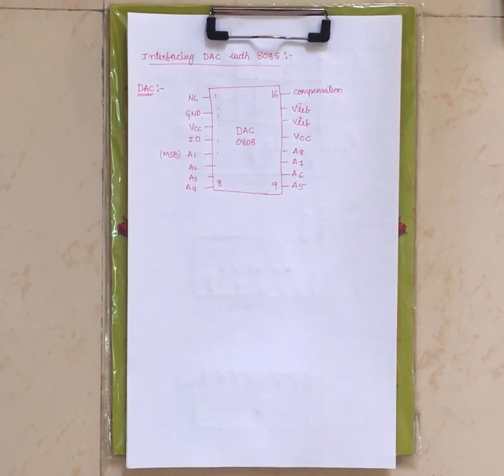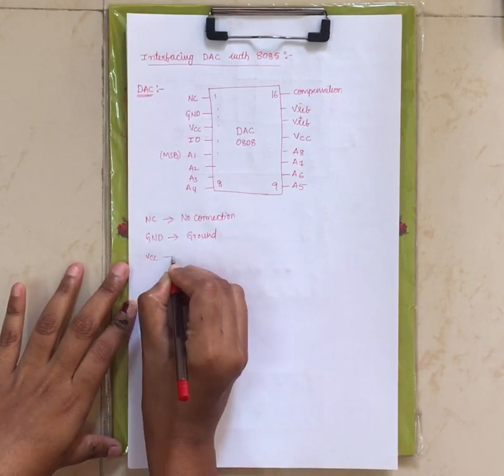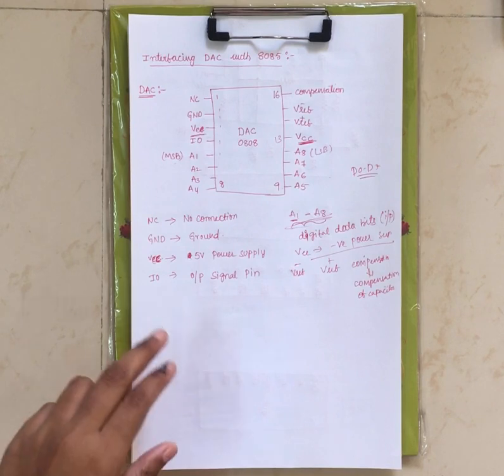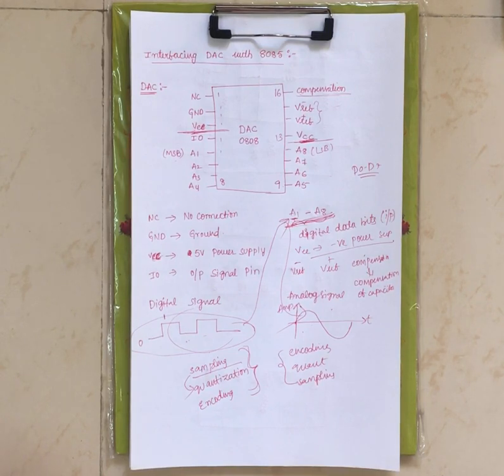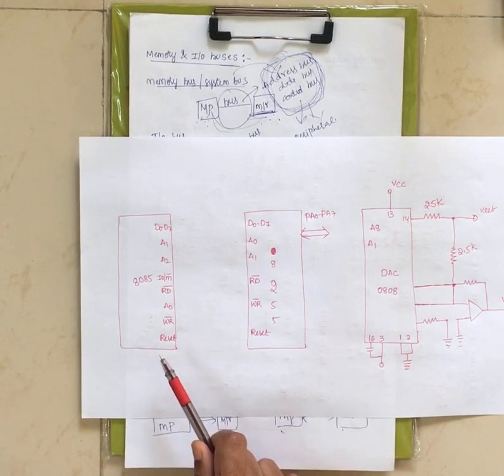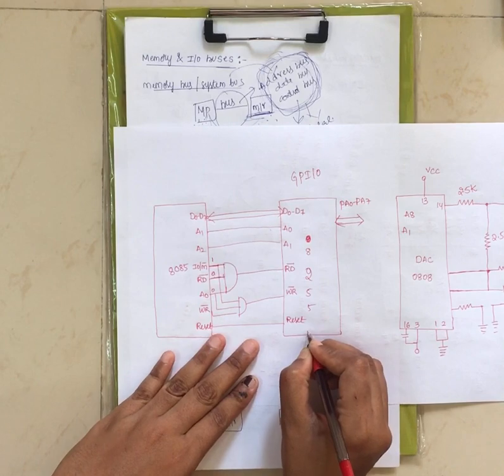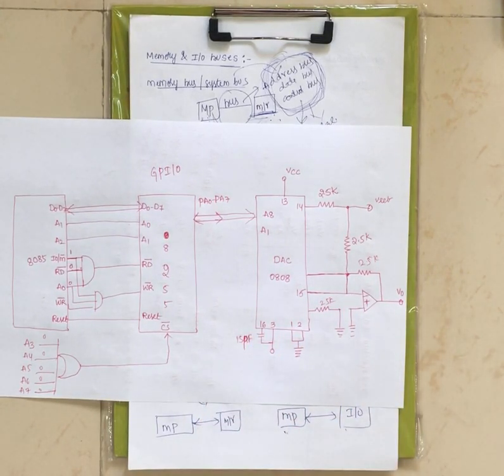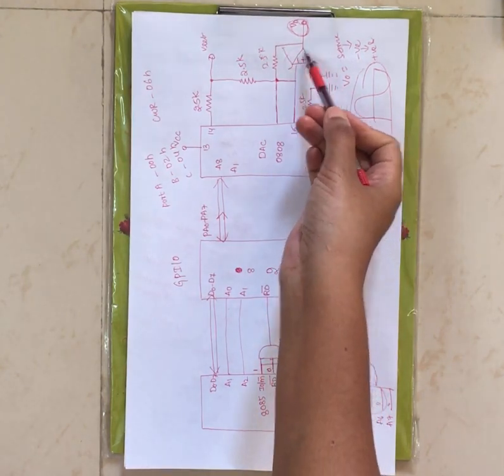Interfacing DAC with 8085